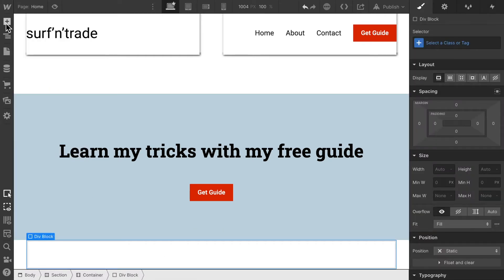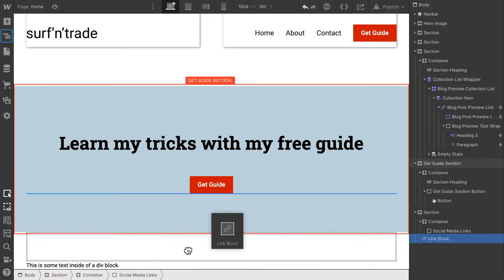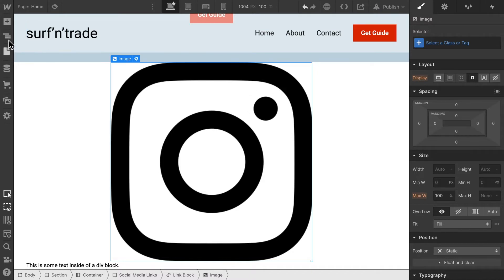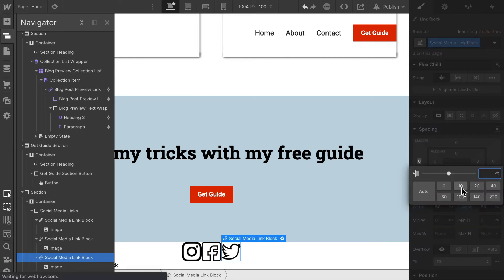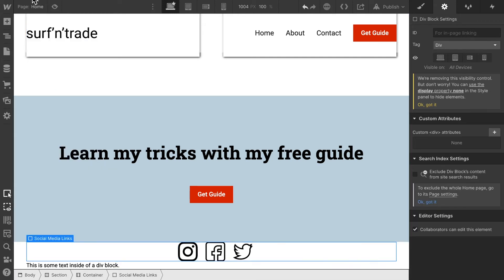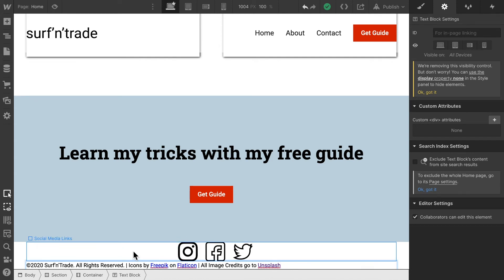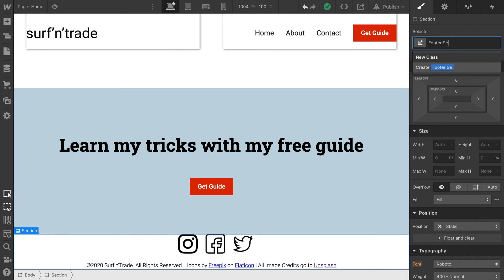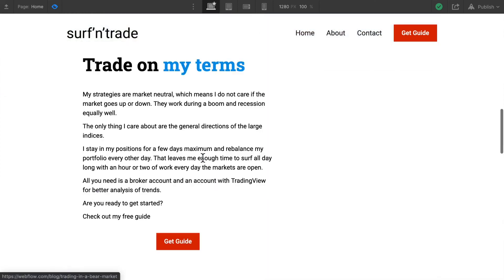Footer Section - Adding a Footer with Social Media Links - Part 25 Essential Webflow Guide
Every website these days needs a good footer. Let's add that and display some links to social media pages.